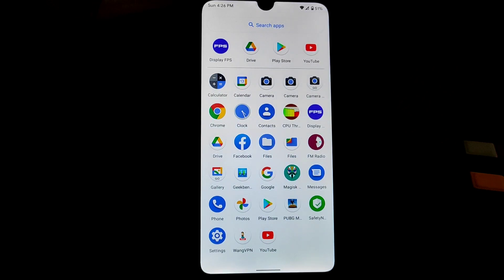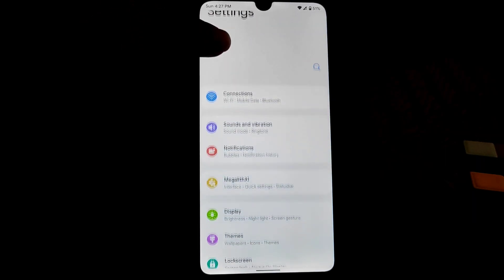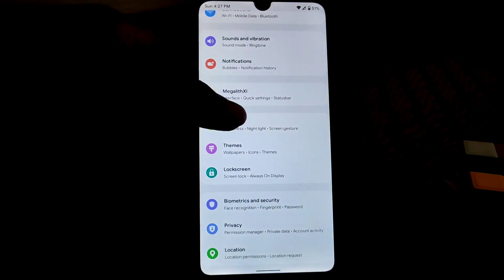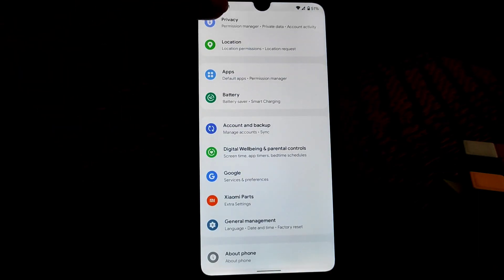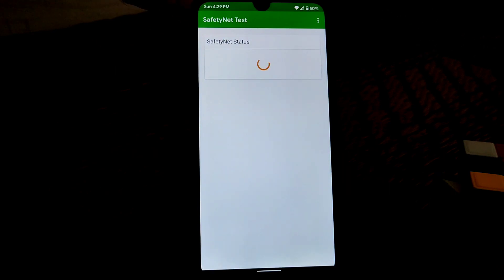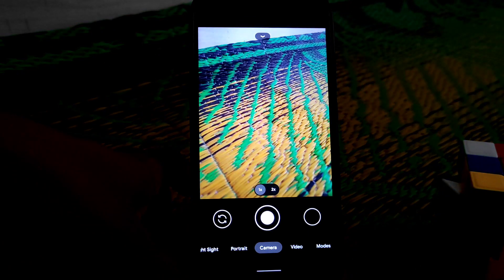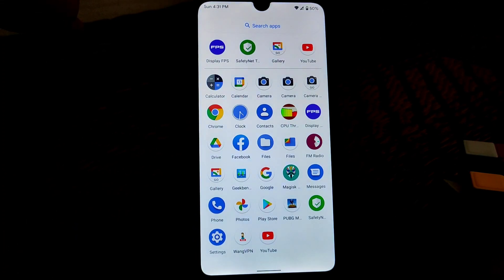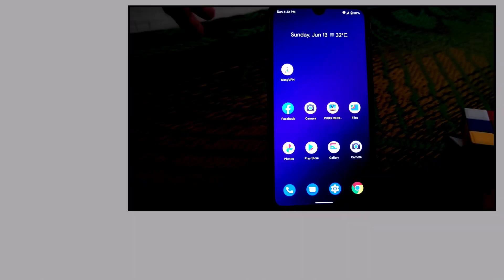[Rom] Official Ancient OS 5.4 Full Rom Review For Redmi 7/Redmi Y3| Safetynet,Cpu Throttling Test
In This video i will show you guys full review of ancient os redmi 7 and redmi y3. keep watching till the end. Cpu throttling test added.

Recent Videos